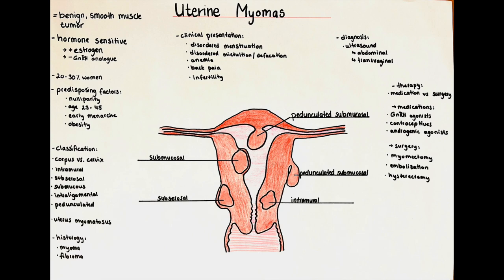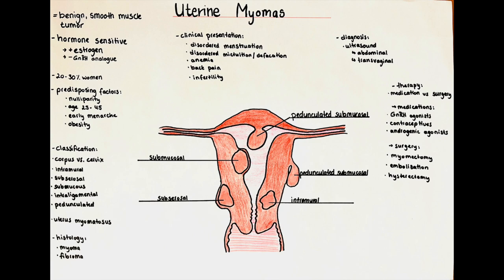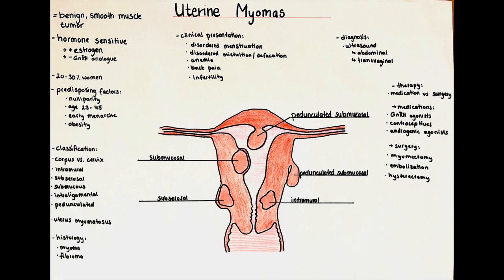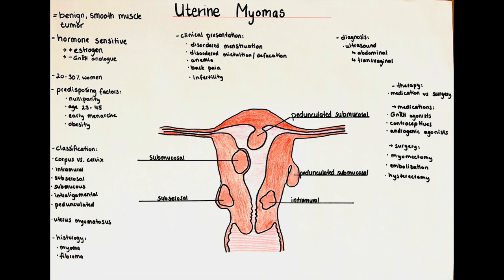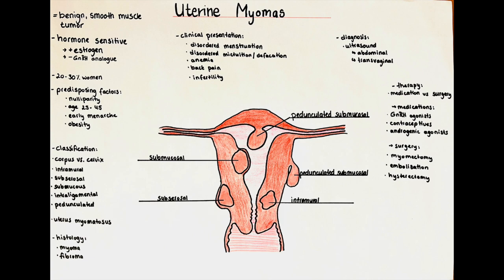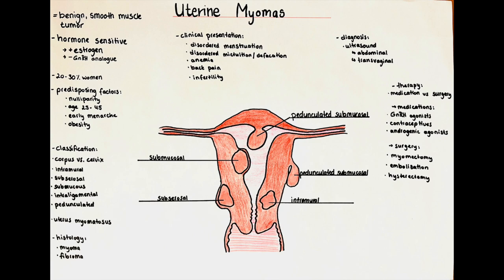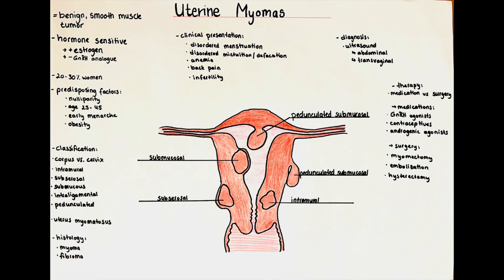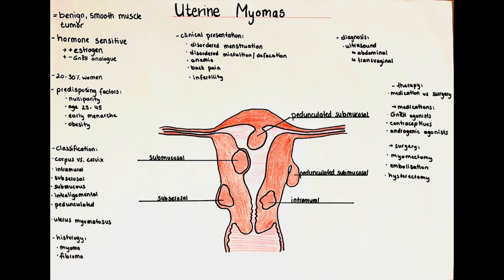Uterine Myomas - definition, histology, classification, clinics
In this video we will talk about uterine myomas and fibromas.
We will talk about the definition, occurrence, predisposing factors, diagnosis, clinical presentation, types and therapy.